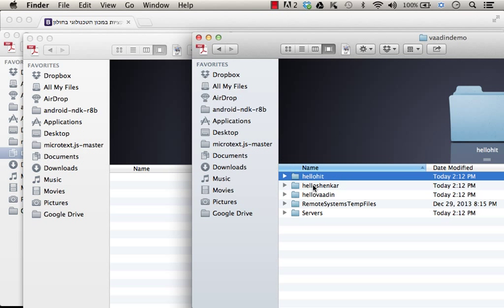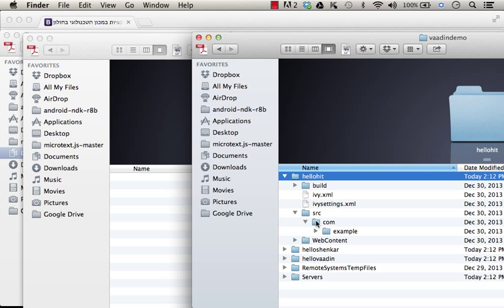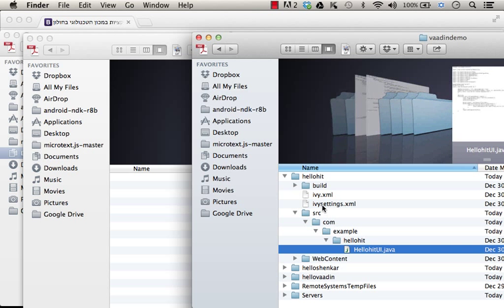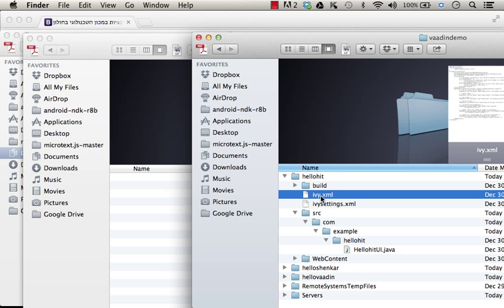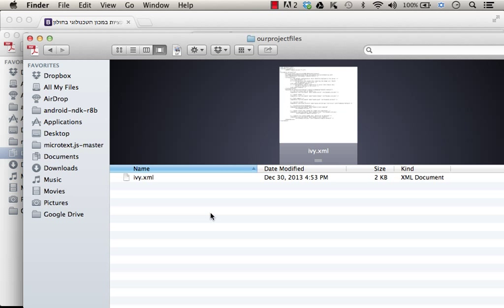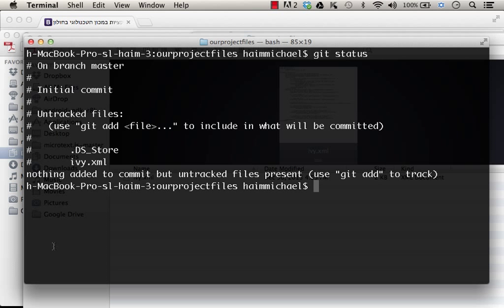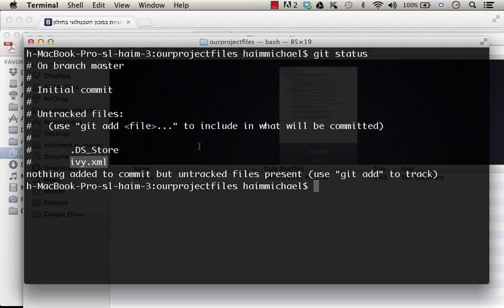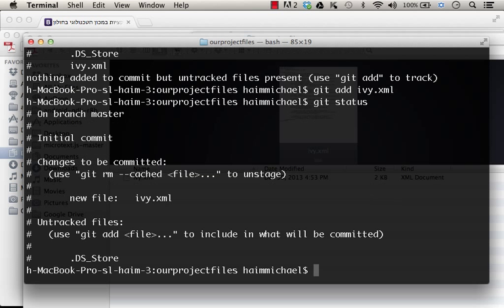Adding Files To Git Repository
The repository is the directory we configured to be tracked by Git. We can easily add files to the repository. We just need to copy and paste them to the repository and use the git add command.